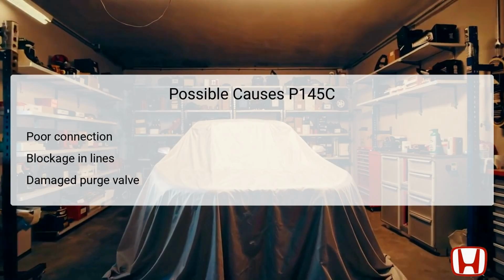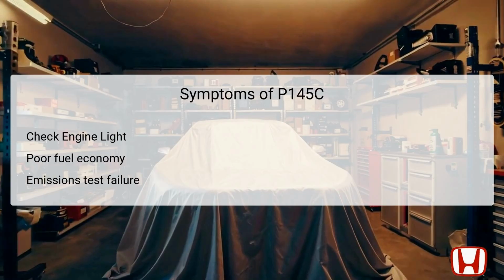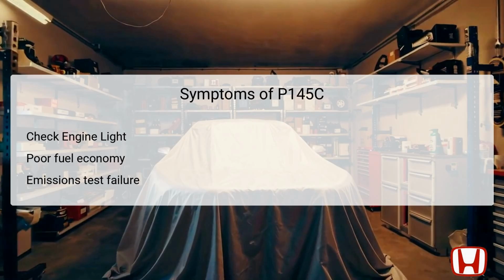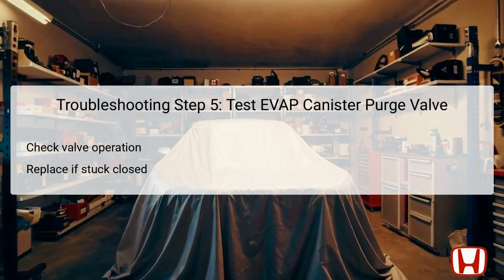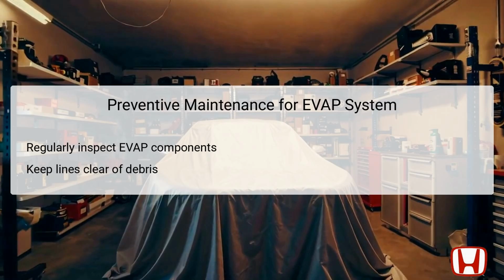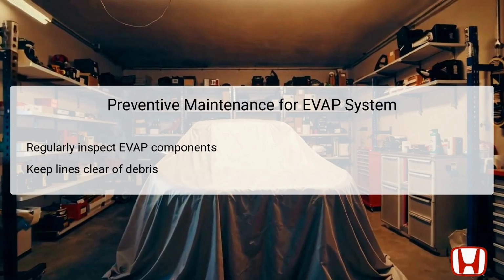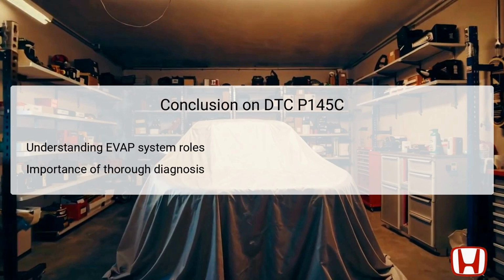DTC P145C: EVAP System Purge Flow Malfunction - Honda Accord 2008 - 2012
Join the STEP Diagnostics early access list:
​ In this video, you'll learn about Diagnostic Trouble Code (DTC) P145C, which relates to a malfunction in the evaporative emissions control system of Honda Accord models from 2008 to 2012. We'll cover the symptoms, possible causes, and systematic troubleshooting steps necessary to diagnose and fix this issue, ensuring that your vehicle maintains optimal performance and compliance with emissions standards.